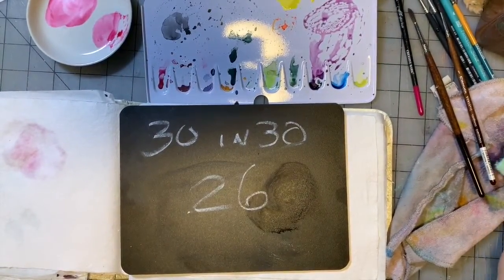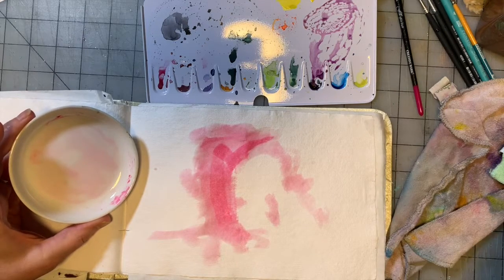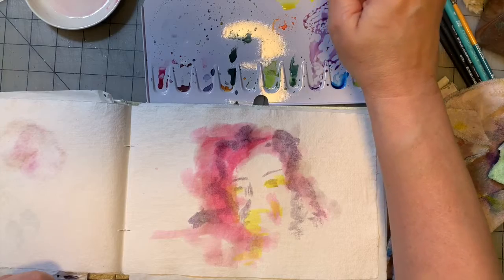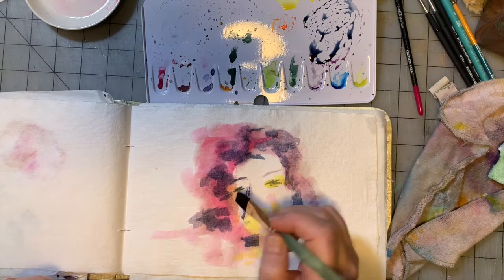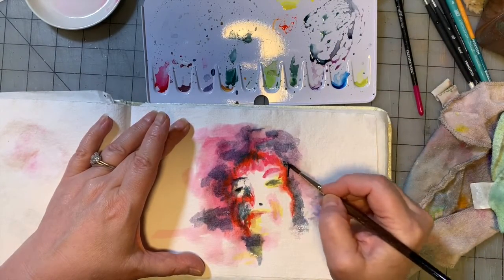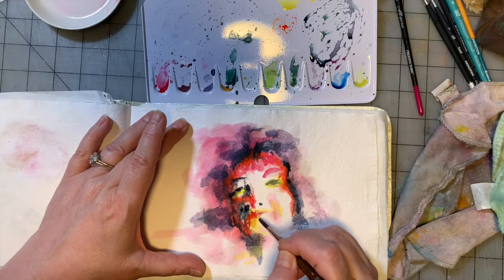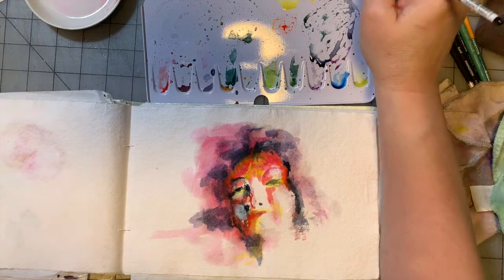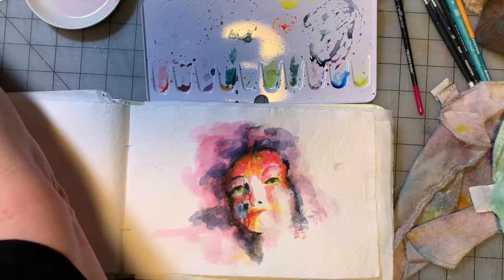30 Paintings In 30 Days Part 26 Long Version